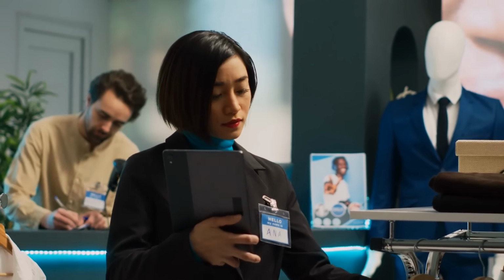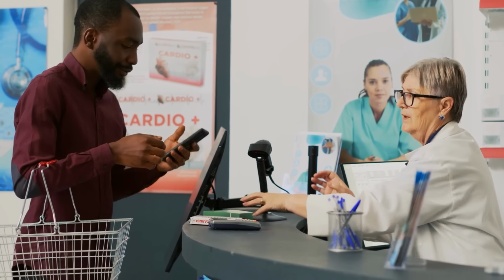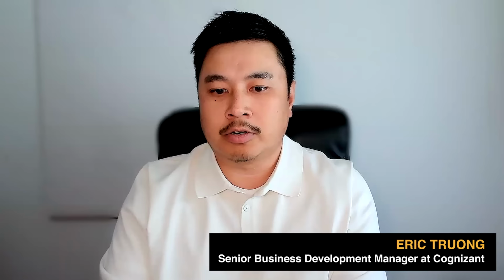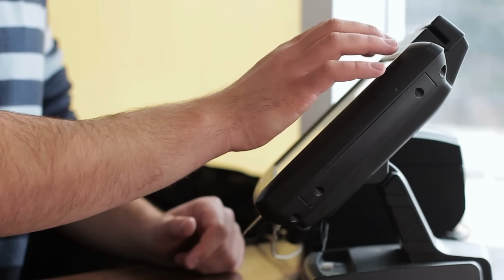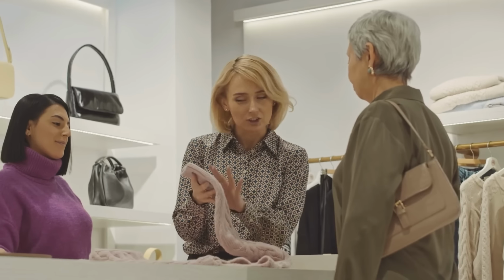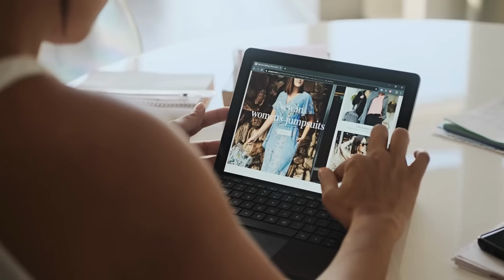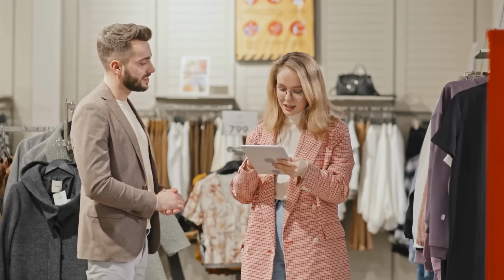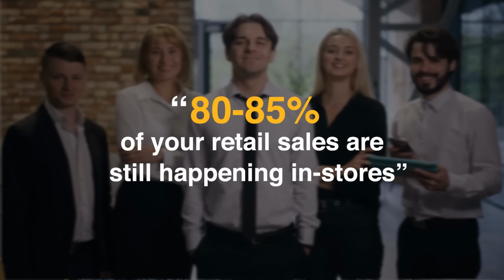Retail Cloud Alliance: The Modern Retail Experience Episode 4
In this episode, we’ll explore how retailers can maximize their training programs, introduce new technologies, and evolve their in-store operations, all while creating the best customer experience possible.

By embracing these new programs and technologies, retailers can continue to thrive in this dynamic and rapidly evolving industry.

For more on the evolution of retail in today’s connected world,